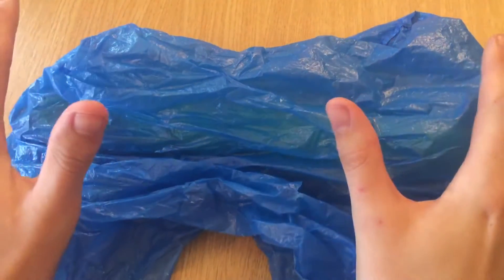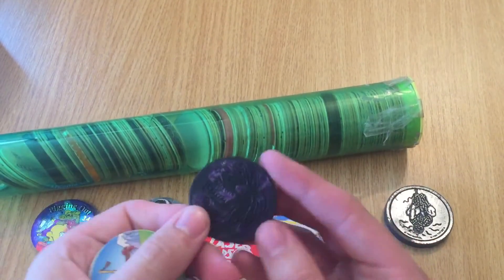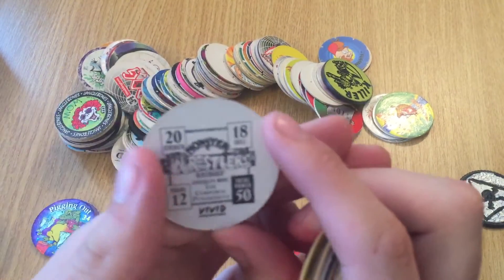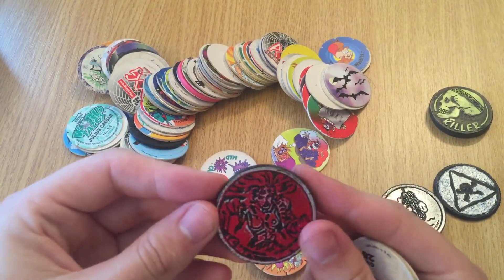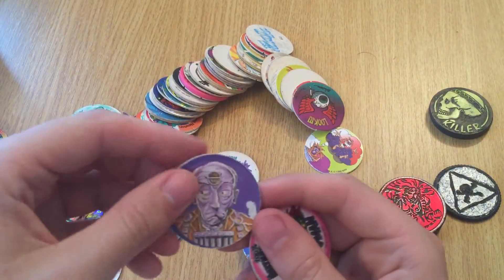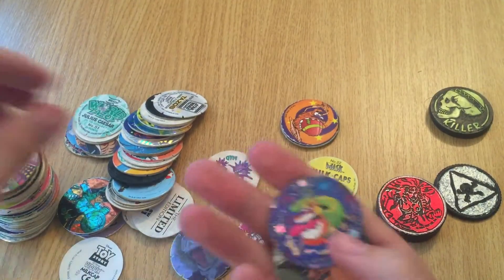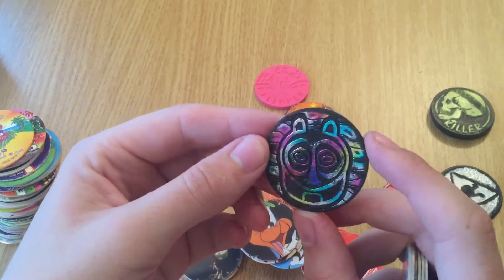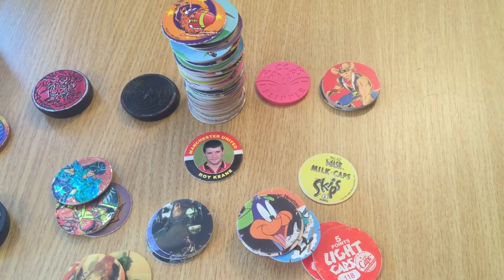★ Old School Haul - Pogs, Pogs, Pogs - Car Boot Find!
Hi guys
Any questions of comments just leave them below :)